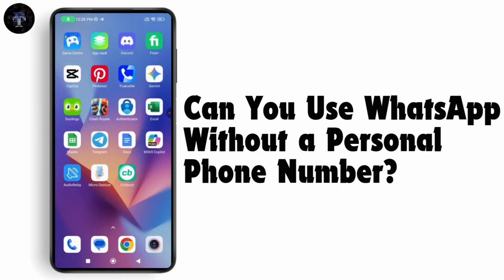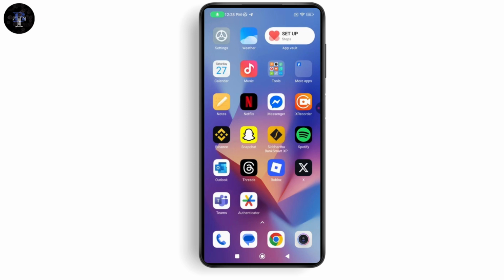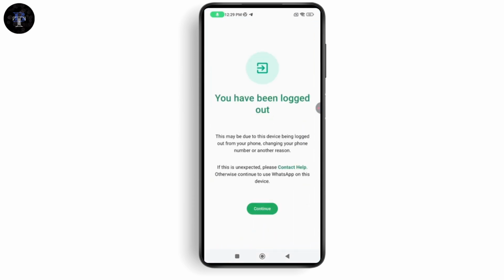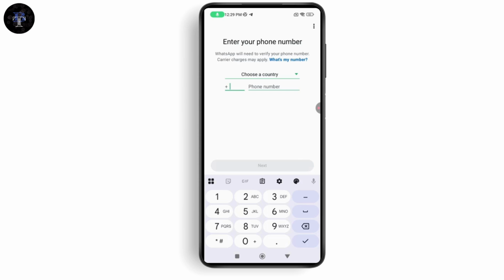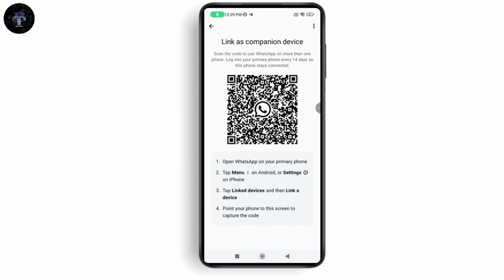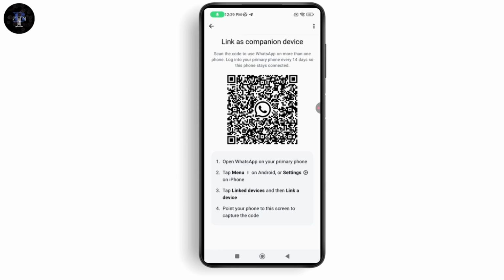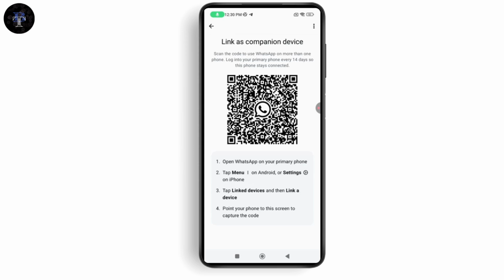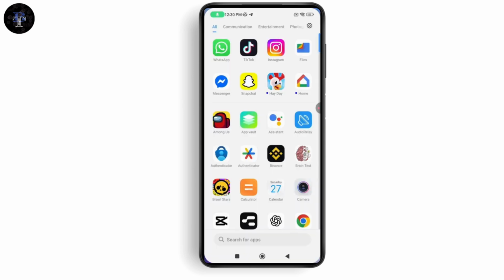Can You Use WhatsApp Without a Personal Phone Number? 2025 Update!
Can You Use WhatsApp Without a Personal Phone Number?

Learn how to use WhatsApp without a personal phone number by linking the app as a companion device from the three-dot menu and scanning the QR code via Linked Devices on your primary phone. This approach keeps your personal number private while letting you access chats on another device—ideal for work phones, tablets, or travel. This is important because it preserves privacy, reduces friction when switching devices, and helps you manage communication securely and efficiently across your ecosystem.

00:00 Introduction
00:10 How To Use WhatsApp Without A Personal Phone Number

how to use whatsapp without phone number, whatsapp without mobile number, use whatsapp without phone number, whatsapp without phone number, whatsapp without number